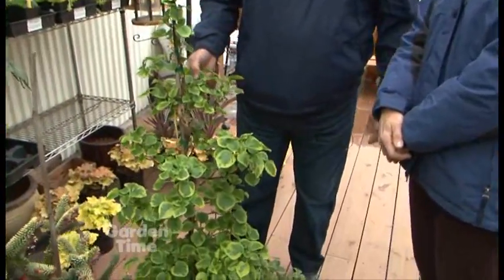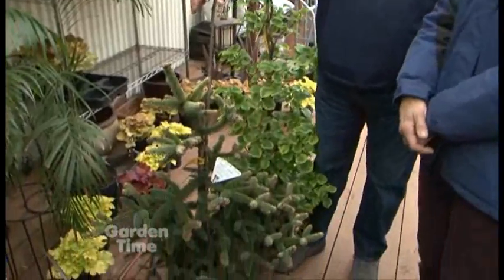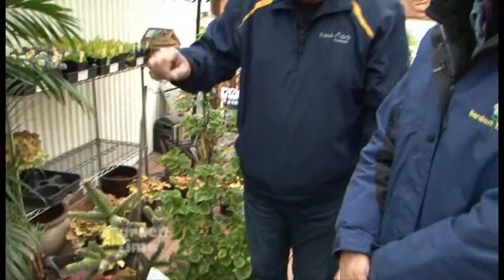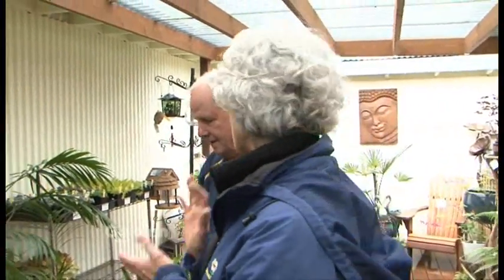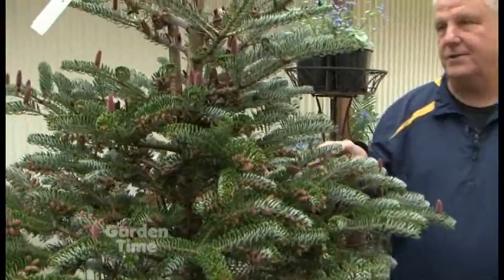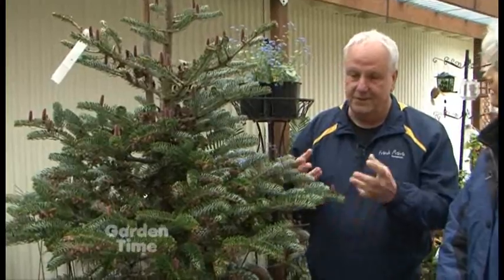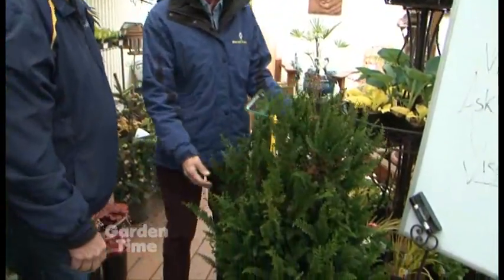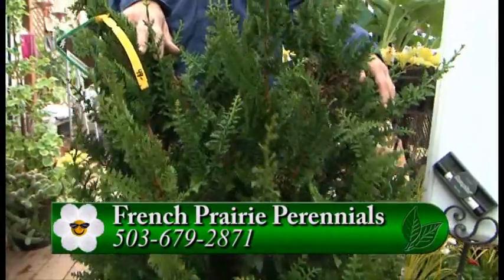French Prairie Perennials - GardenPalooza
Rick always has the coolest conifers for all you coneheads!  Come see him at GardenPalooza, April 5th, 2014 at Fir Point Farms in Aurora Oregon